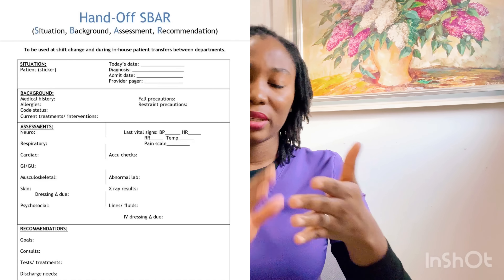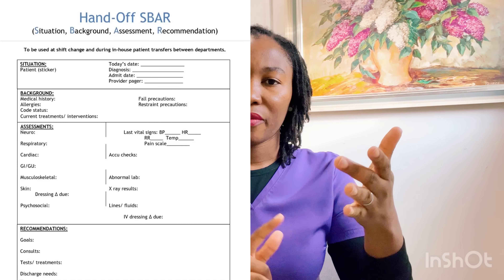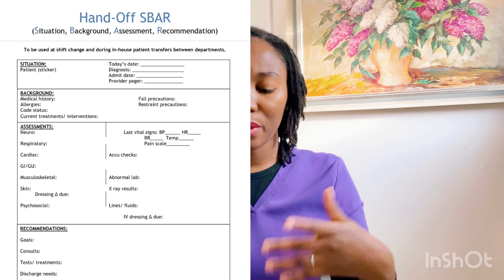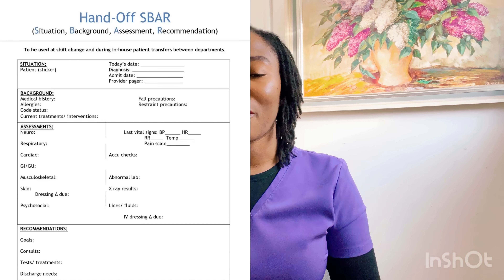WHAT TO EXPECT DURING YOUR USA NURSING ORIENTATION/ PRECEPTORSHIP AS AN OVERSEAS/ NEW NURSE🇺🇸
Preceptorship/ Training for overseas/ New Nurses is the first step on the Job and requires a lot of attention. This is what you should expect when you come to America as a USRN or  a New graduate from Nursing School.

Reach out to my Consult, USRN Pathway Consult (UPC) for your nursing migration needs.

IT DOES NOT SUBSTITUTE FINANCIAL, LEGAL OR HEALTH ADVISE IN ANY WAY! ALWAYS DO YOUR OWN RESEARCH BEFORE MAKING DECISIONS. THANK YOU.